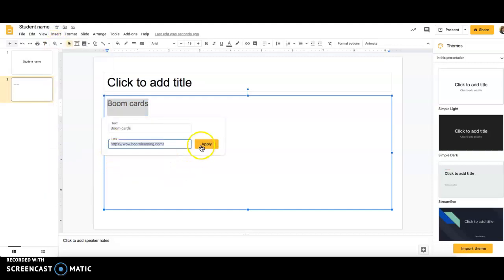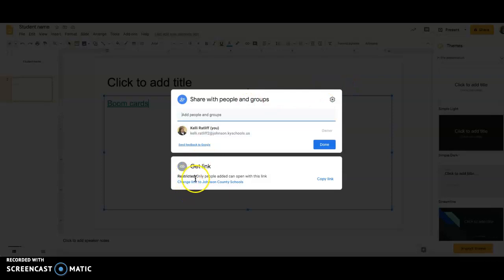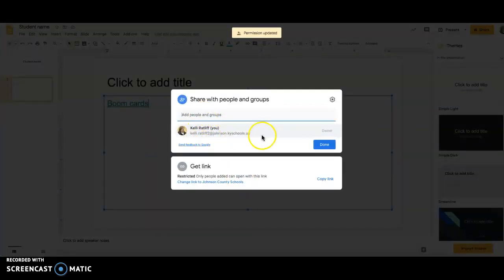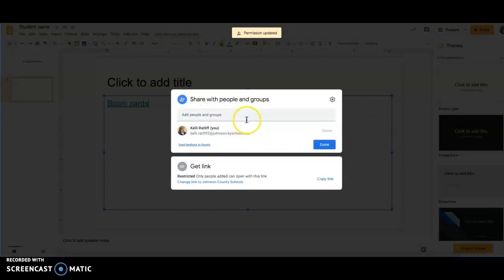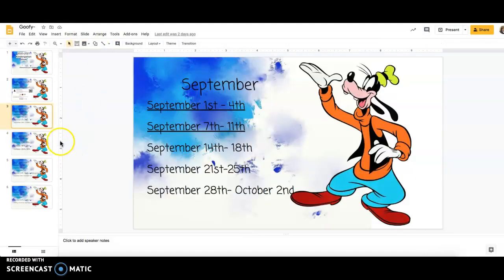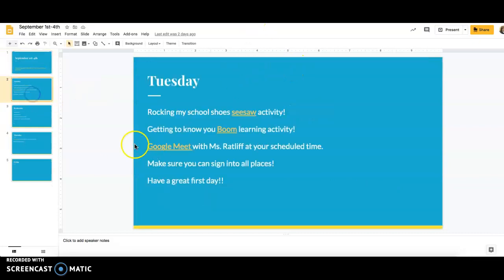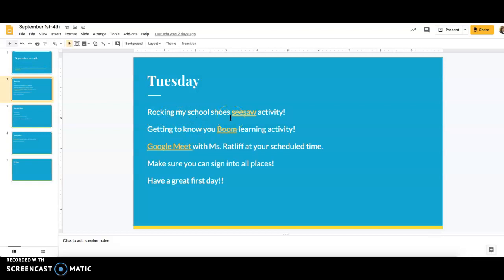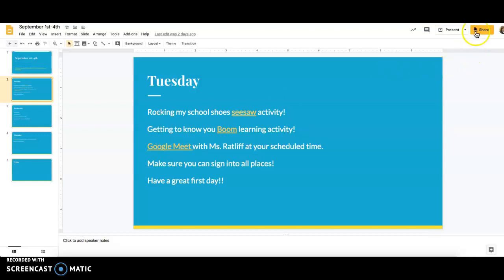how to make a google slide presentation